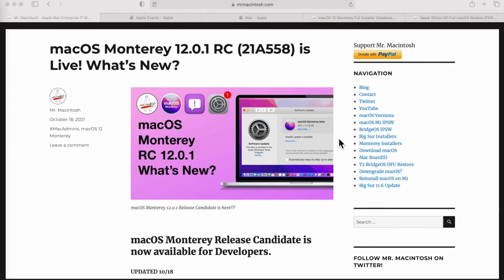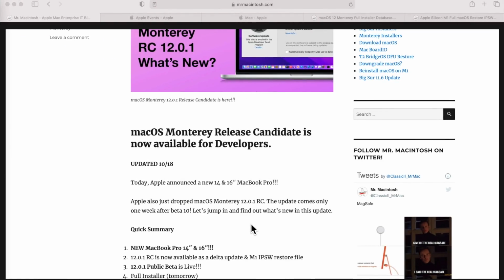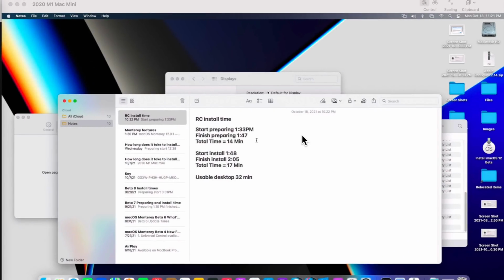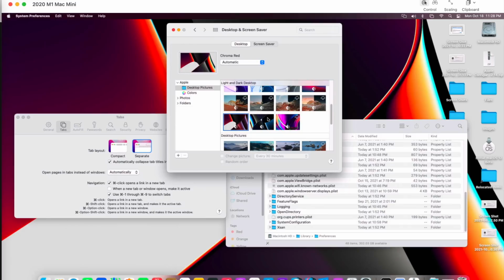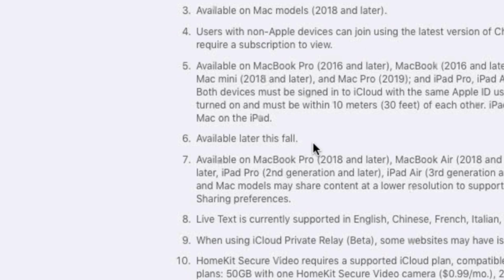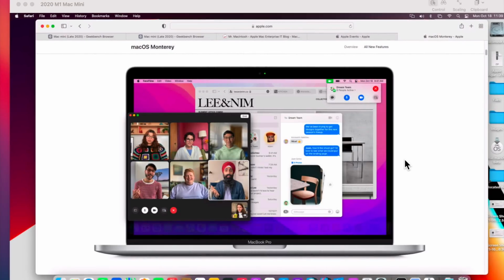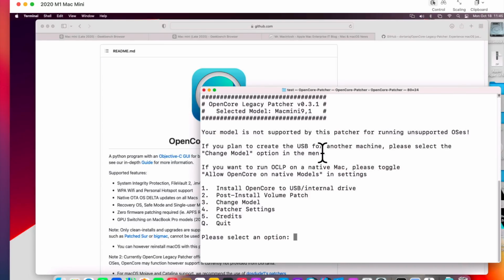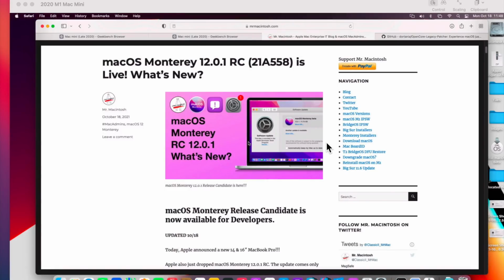macOS Monterey 12.0.1 RC! - RELEASE DATE & 14 & 16" MBPro's!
MacOS Monterey 12.0.1 RC Update is live! The New MacBook Pro's are LIVE! Apple also published the release schedule for Monterey! In this video I will go over all the changes that you need to know along with news on Universal Control. I'll also go over updates on OCLP 0.3.1 and how to update to Monterey. Chapters -

0:00 Intro
0:35 Apple also released iOS, iPadOS, watchOS & tvOS beta updates
0:54 macOS Big Sur 11.6.1 RC, Catalina 2021-007 RC Security Updates + Mobile Device & Pro Video Formats
1:10 Why 12.0.1 instead of 12.0.0?
2:25 Monterey RC Delta Update, M1 IPSW Restore, Public Beta & Full Installer
3:05 Monterey RC Update sizes
3:27 M1 Firmware Update & T2 Bridge OS Update & Safari 15.1 Update
4:03 Build Number change from beta to RC
4:39 How long does it take to install RC?
5:05 Beta RC Fixes & Changes - Safari changes (Tabs & settings changes) - Wallpaper
8:22 Update on UC
9:36 How to update from macOS Monterey Beta to Final
10:46 Monterey Release Date
11:09 Beta 10 Benchmarks
11:41 New MBPro’s!!!
12:10 Unsupported Mac Patcher News
14:41 Thank you

The macOS Monterey RC Update was released on October 18th, 2021.

How to enable Universal Control for 2-3 Macs and test the feature out!

NEW PATCHED SUR LINK!!!

macOS Updates Database! – OS, Xprotect & App Version Database